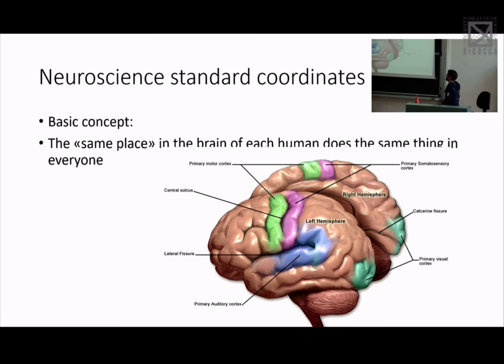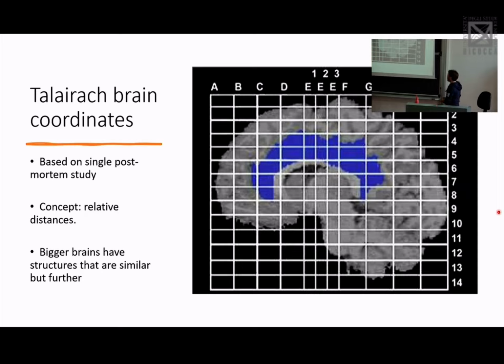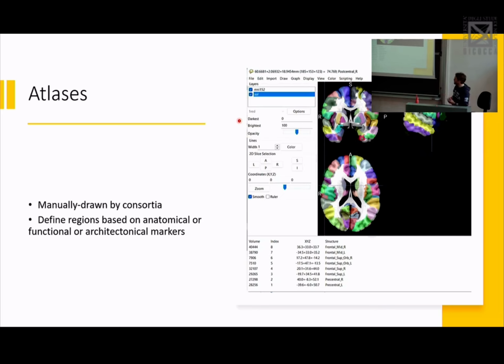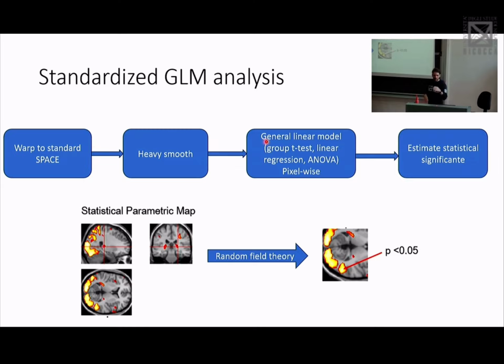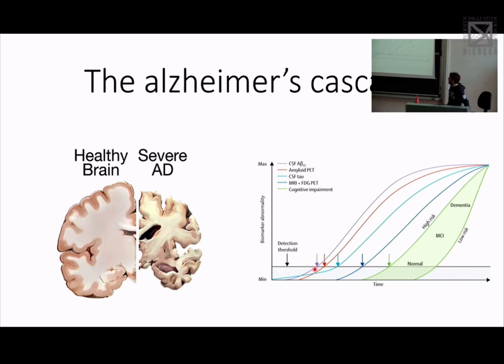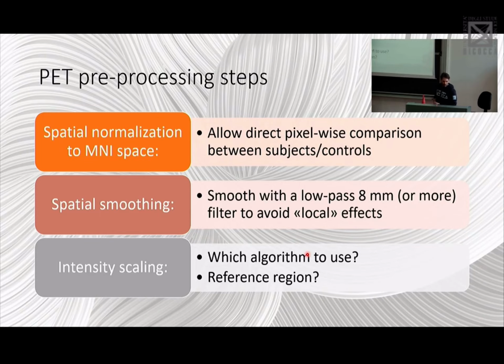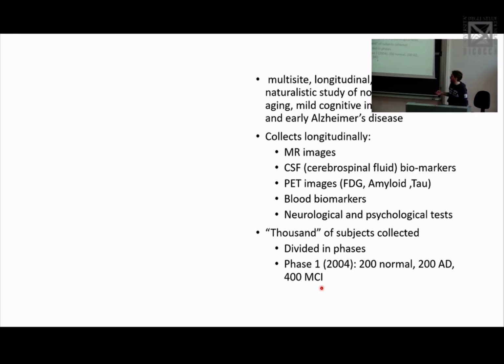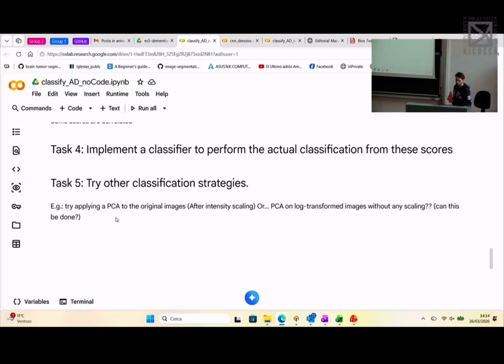MIBD - 14 26